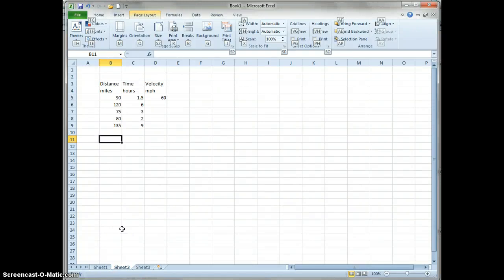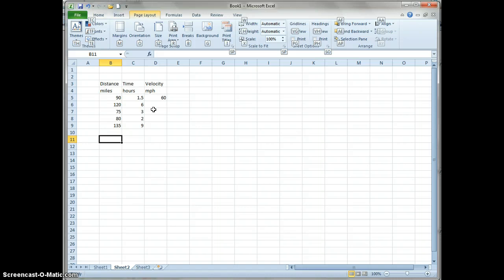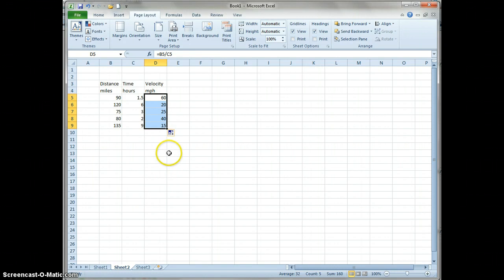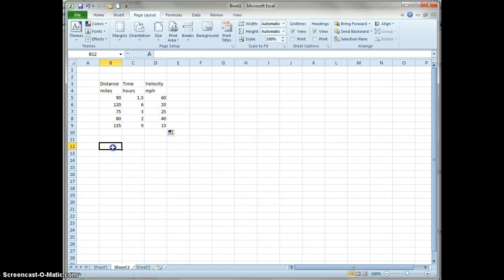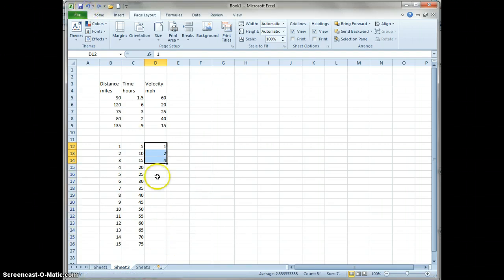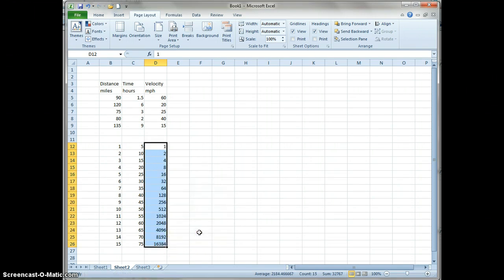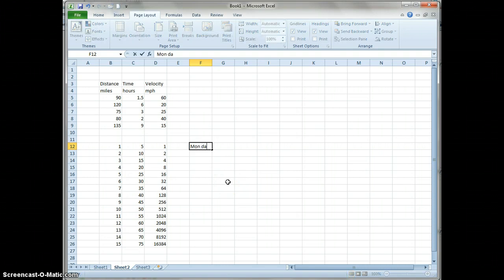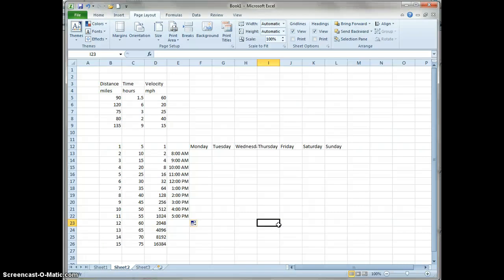Using the Fill Handle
Basic procedure in Microsoft Excel for using the fill handle